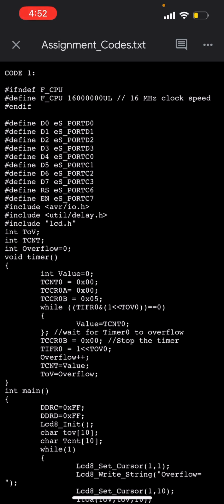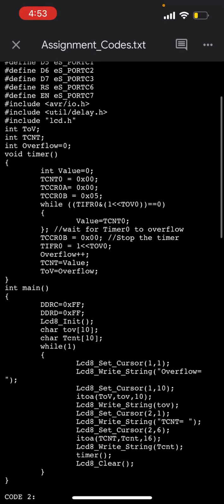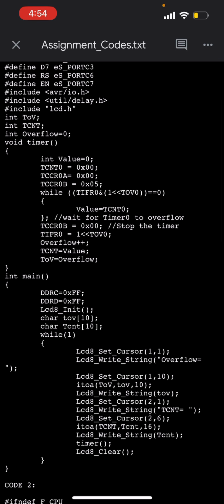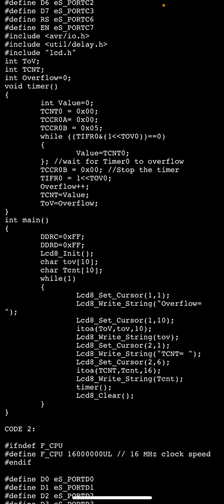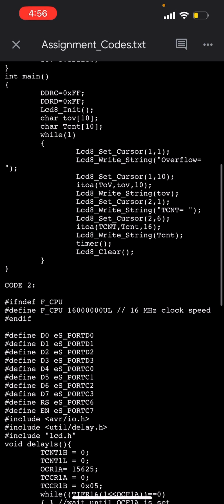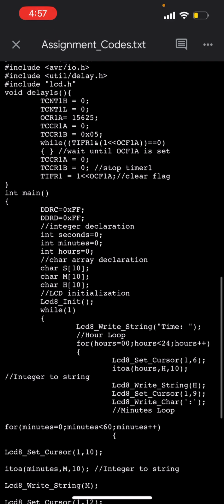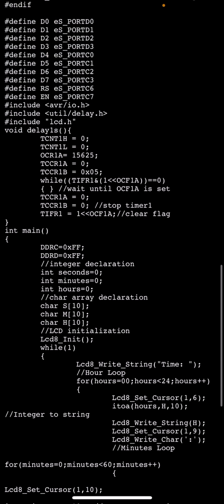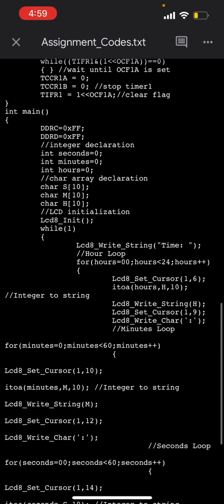Digital clock using AVR with C code